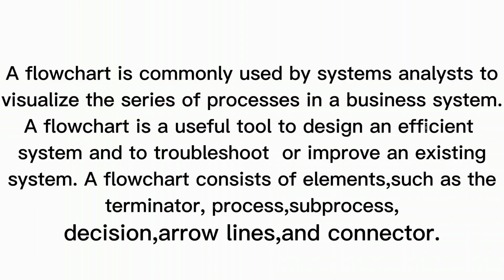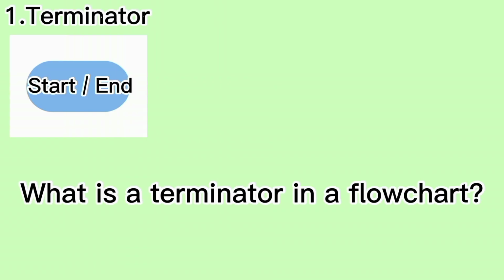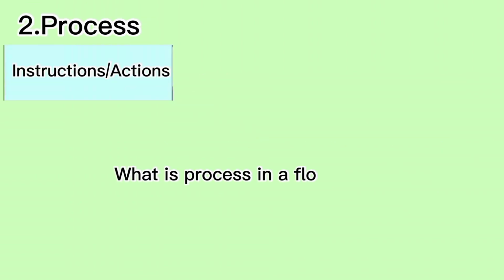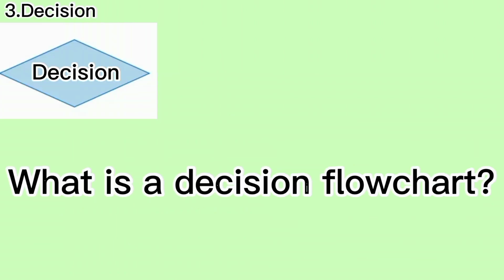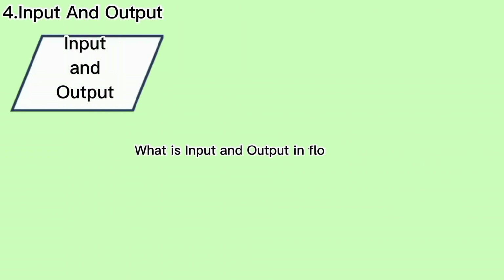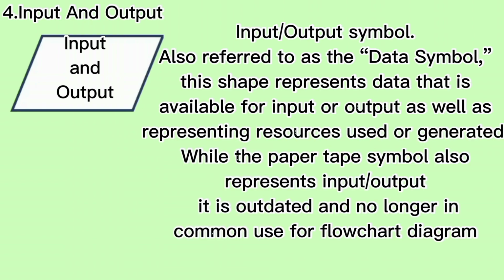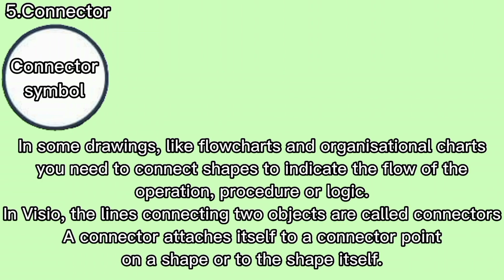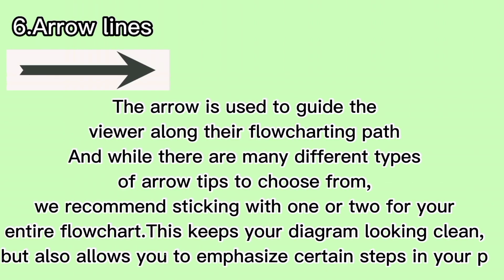Common Flowchart Symbols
Canubing National High School
TLE9- Computer Systems Servicing
Quarter2 Video Tutorial Project
By: Brent Dequiros, Billy Bobis, Lyka Casapao, Rouine Ortigas
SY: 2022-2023